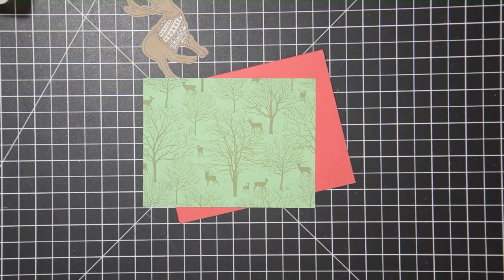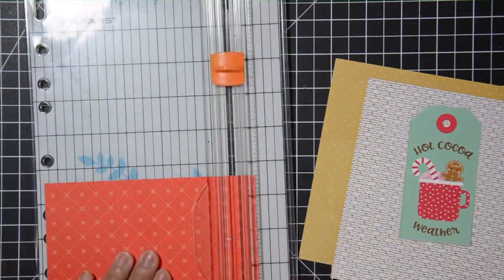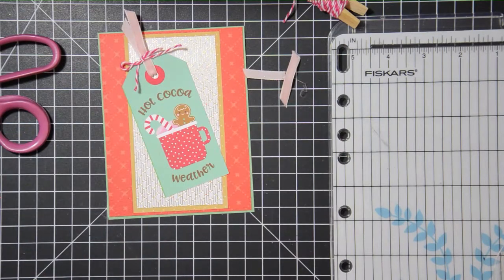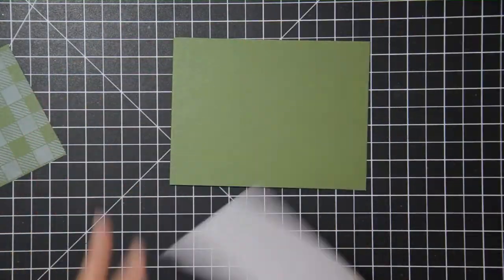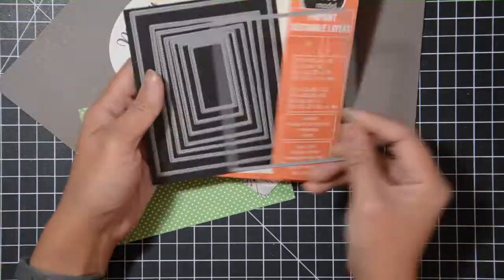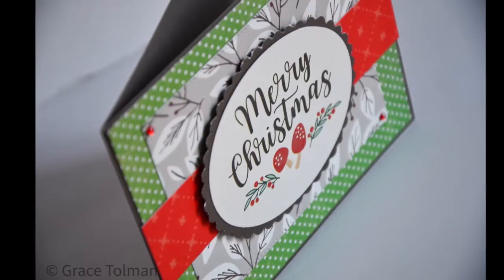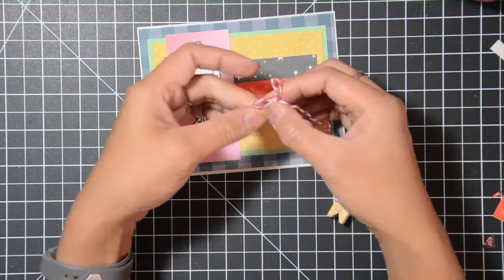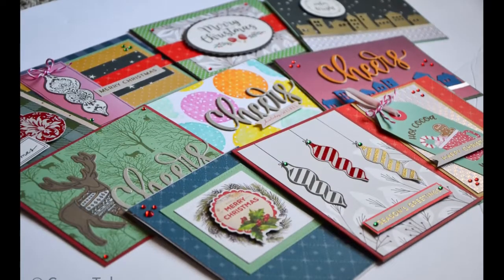10 Handmade cards, 1 Homemade kit (October 2020 version) Process video #2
Today I’m sharing the process videos of my latest “10 handmade cards, 1 homemade kit” series. I hope that this inspires you to create some cards, using your own stash today.